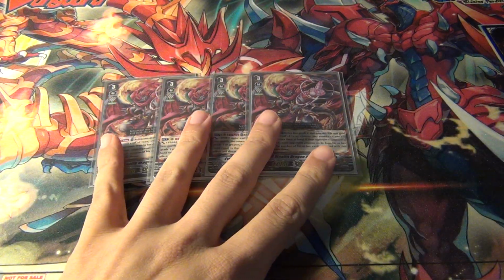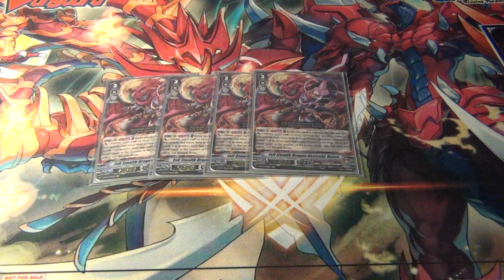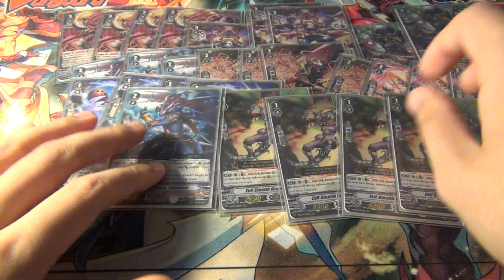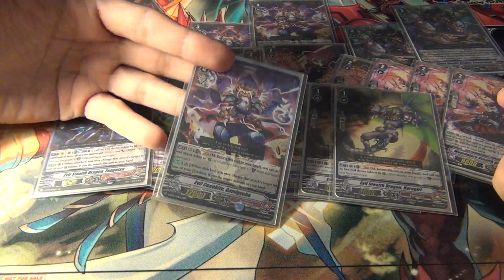Cardfight Vanguard Akatsuki Hanzo Deck Profile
Apparently, I never posted this deck, let alone Jamyocongo but here it is at last.

Grade 3
4x Evil Stealth Dragon Akatsuki Hanzo
3x Evil Cenobite Gamigyobu
2x Shura Stealth Dragon Fuzencongo

Grade 2
4x Evil Stealth Dragon Zangetsu
4x Stealth Dragon Jaenjin
3x Momentary Stealth Rogue Tsunamasa

Grade 1
4x Stealth Fiend Tataribue
4x Evil Stealth Dragon Kurogiri
3x Stealth Rogue of the Night Sakurafubuki
2x Stealth Rogue of Gold Hooks Aogita

Grade 0
4x Stealth Beast Mijinjakure (Draw / Sentinel)
8x Criticals
4x Heals
Stealth Dragon Magatsu Wind